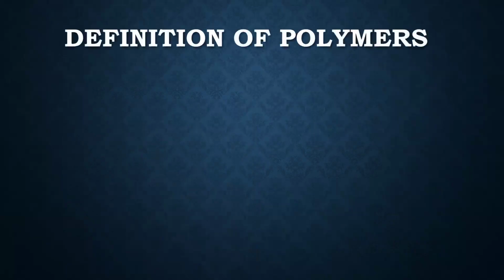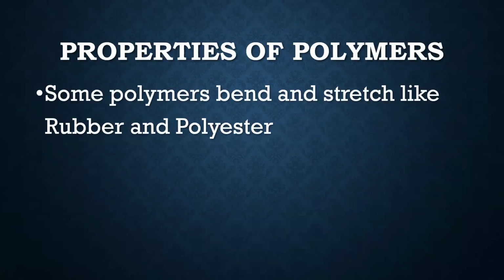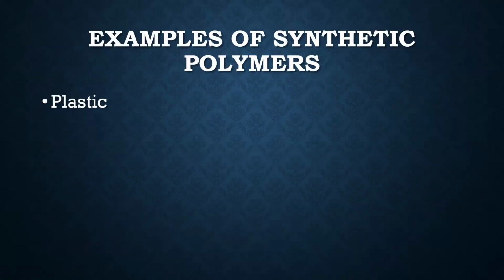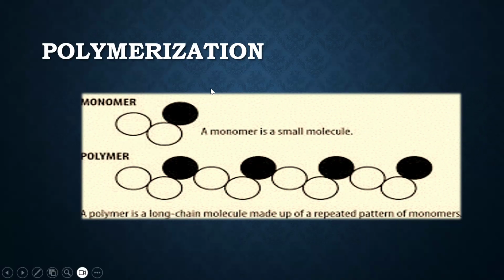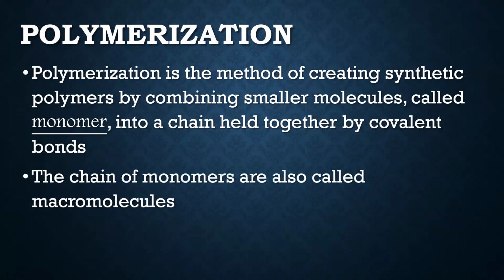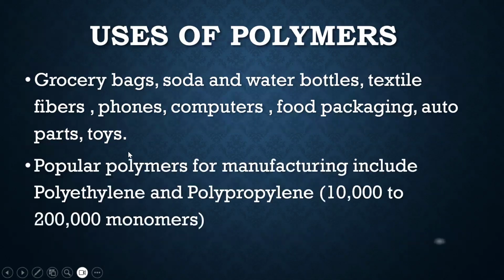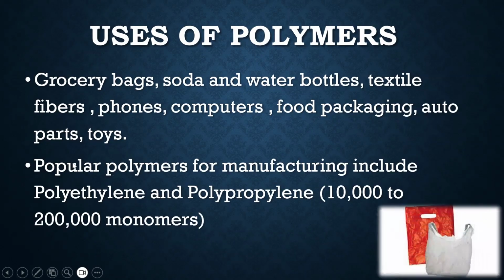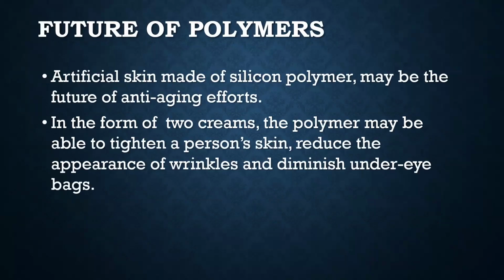Introduction to Polymers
What is the meaning of "Polymer"? Classification and an overview of polymers.